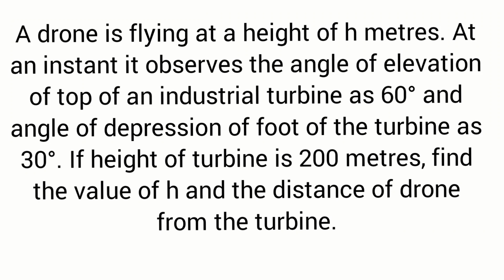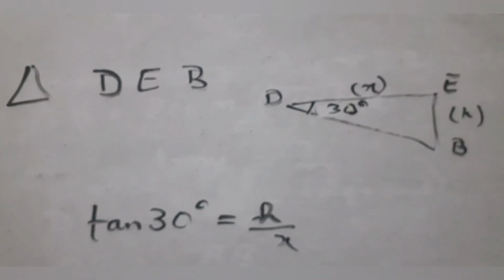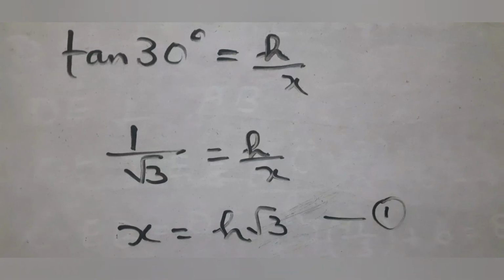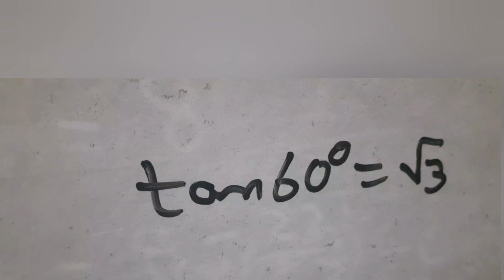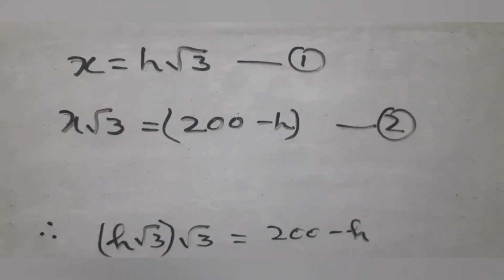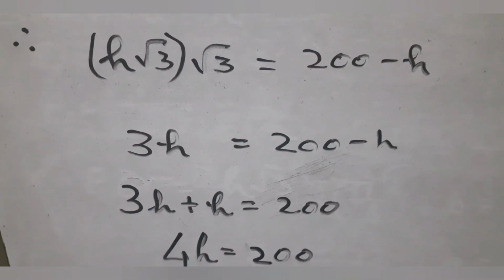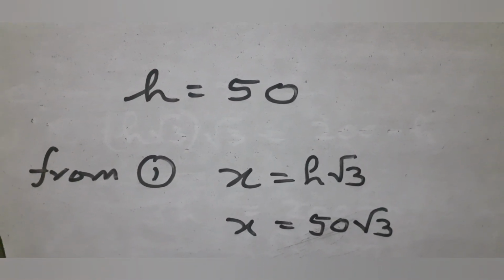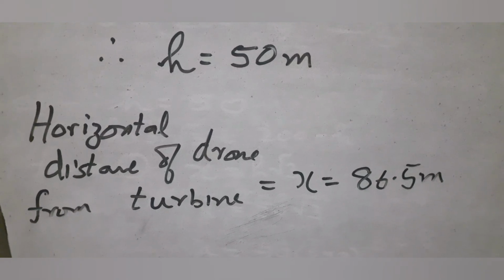h metre high drone angle elevation - depression to top bottom turbine 200m high is 60⁰, 30⁰ Find h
A drone is flying at a height of h metres. At an instant it observes the angle of elevation of top of an industrial turbine as 60° and angle of depression of foot of the turbine as 30°. If height of turbine is 200 metres, find the value of h and the distance of drone from the turbine.

cbse 10th maths old board exam question paper 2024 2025 basic mathematics  heights and distance using angle of elevation and depression trigonometry

Here's a keyword-rich description for the video:

"Learn how to solve a real-world trigonometry problem involving a drone flying over an industrial turbine. In this video, we'll use the angles of elevation and depression to find the height of the drone (h) and its distance from the turbine. With the turbine's height given as 200 meters, we'll apply trigonometric concepts like tan theta to solve for the unknowns. This problem is perfect for math students, engineers, and drone enthusiasts looking to apply mathematical concepts to practical scenarios.